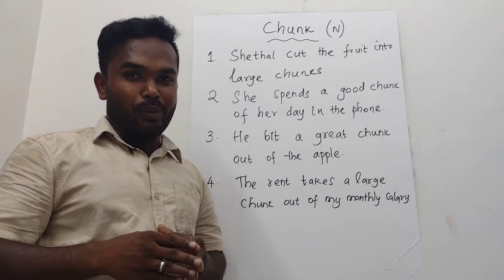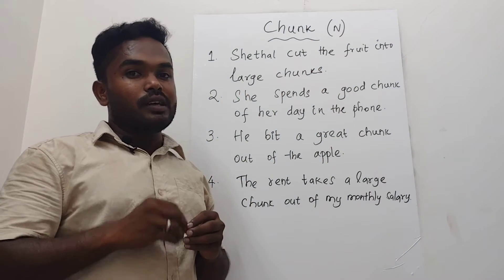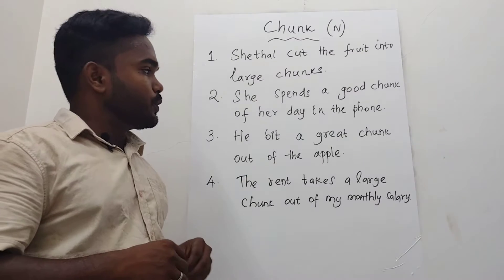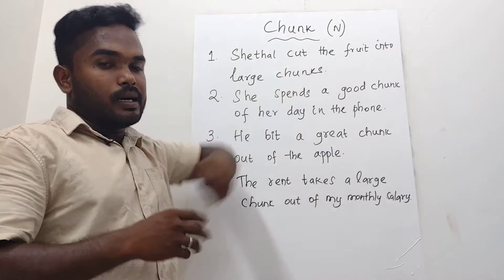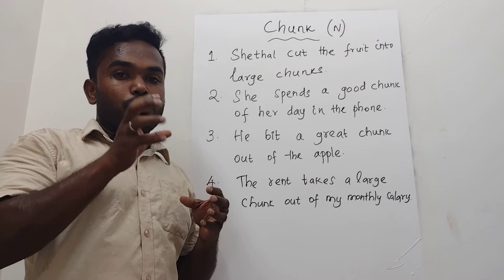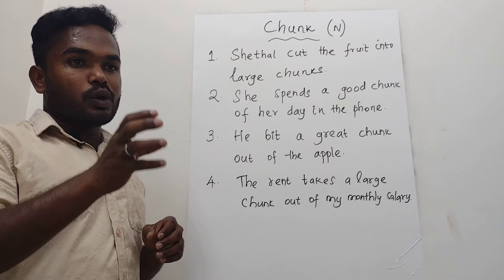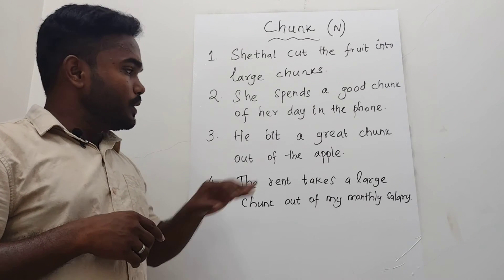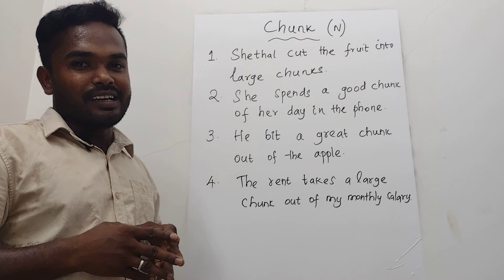Chunk | Word for the day| Vocabulary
It has the meaning and example sentences of a word with its translation in Tamil.

Vocabulary 66